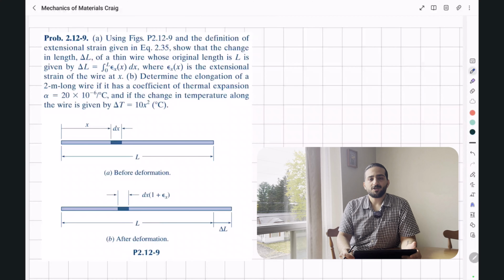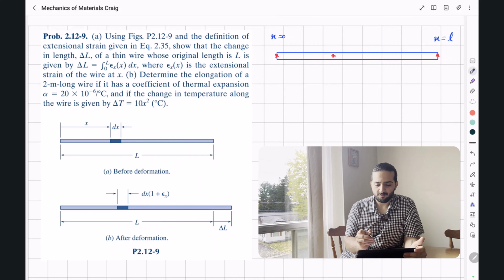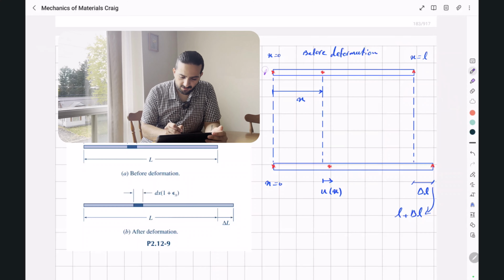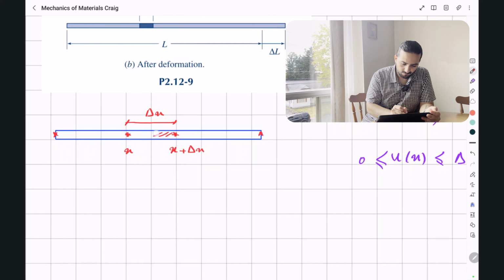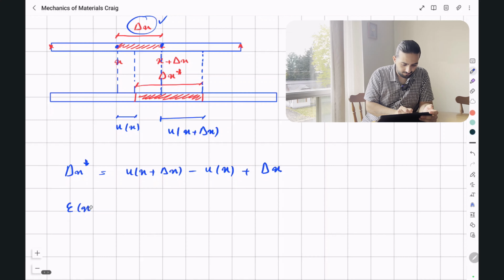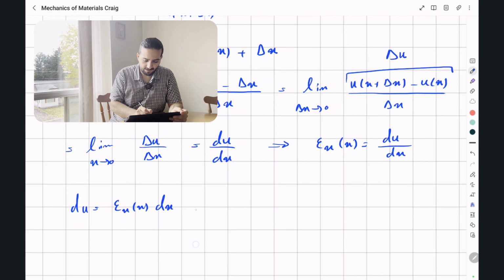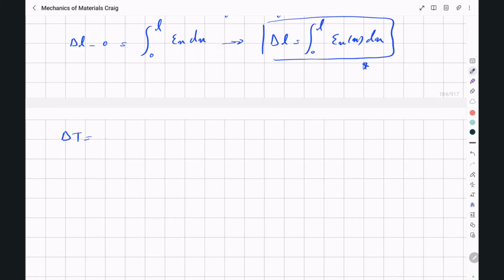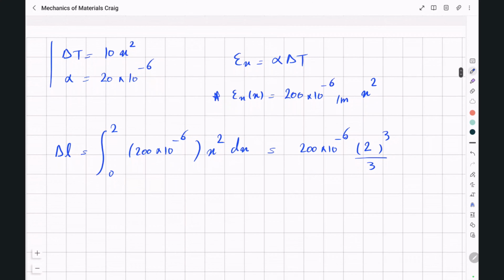Strain Deformation Equations (Example 1) - Mechanics of Materials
- Strain Deformation Equations (Example 1)

In this video, we write an expression for the change in length of a thin wire in terms of the extensional strain of the wire and determine the elongation of the wire when it is subjected to a change in temperature. This question was selected from Chapter 2 (Stress and Strain; Introduction to Design) of Craig's Mechanics of Materials (3rd edition).

0:00 - Intro
0:28 - Question
1:01 - Determining the lower and upper limits of u(x), the displacement of a point on the wire which is located at an arbitrary distance x from the beginning
3:22 - Writing an expression for ε(x), the extensional strain of the point located at distance x from the beginning
5:49 - Writing an expression for ΔL, the change in length of the wire in terms of its extensional strain
6:57 - Determining the elongation of the wire when it is subjected to a change in temperature
8:32 - Outro